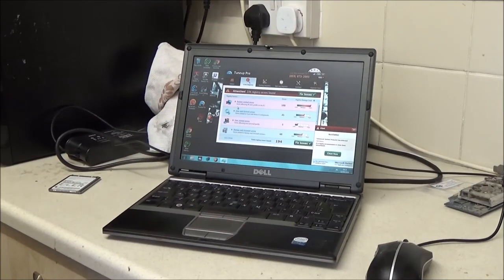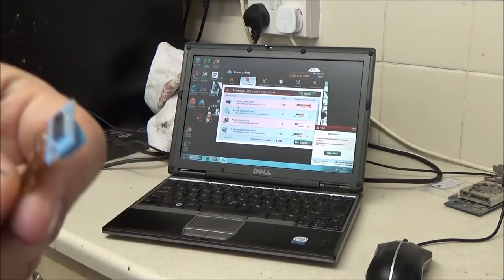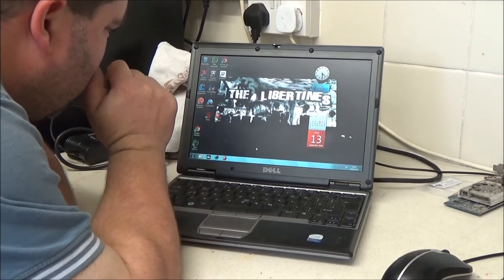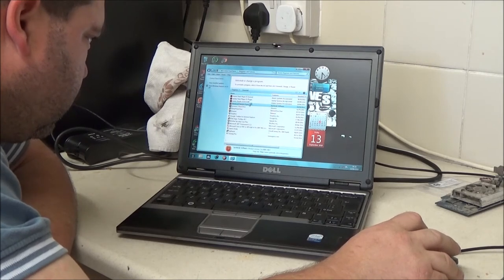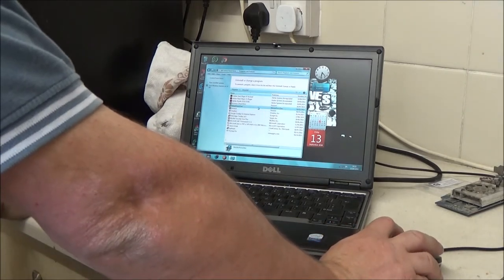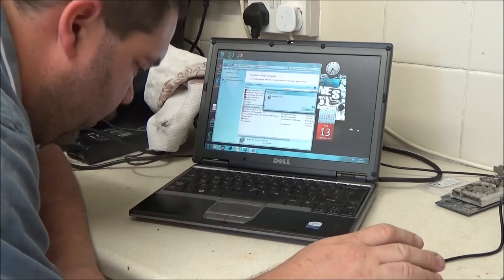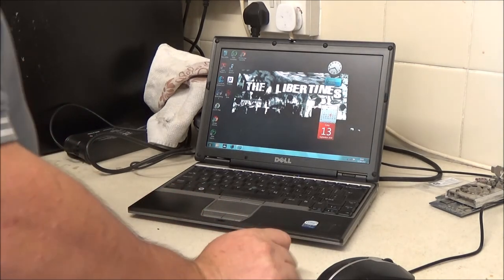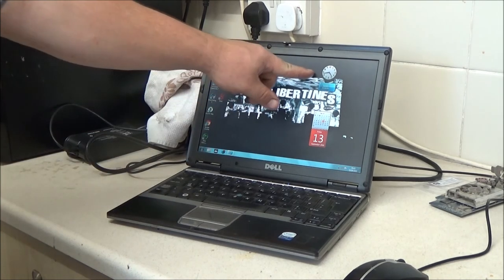Did I Ever Get The Dell Latitude D430 Laptop To work?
Well, did I? Lets find out.